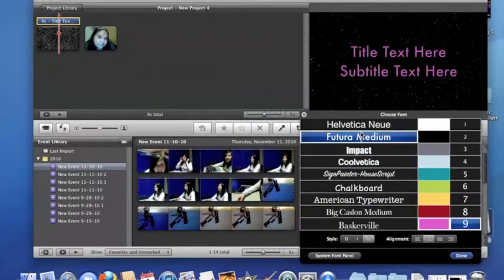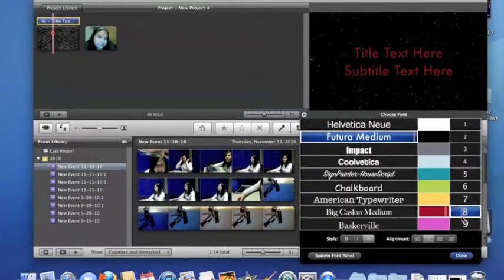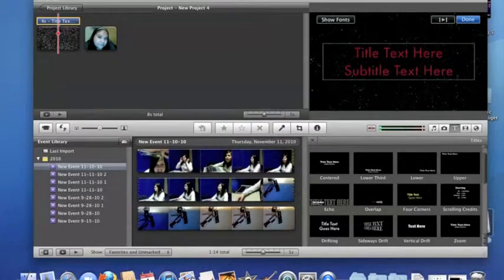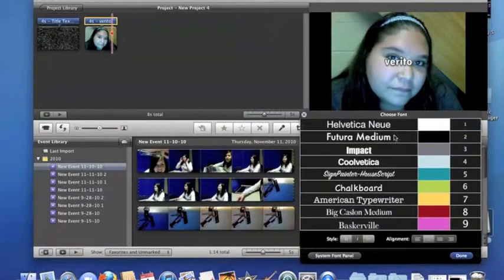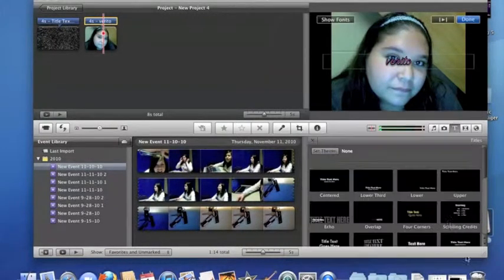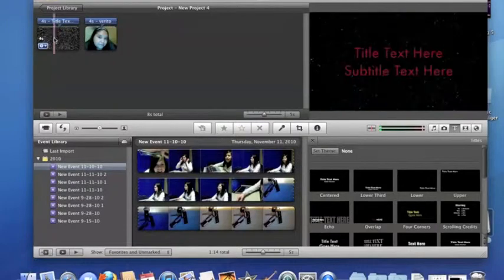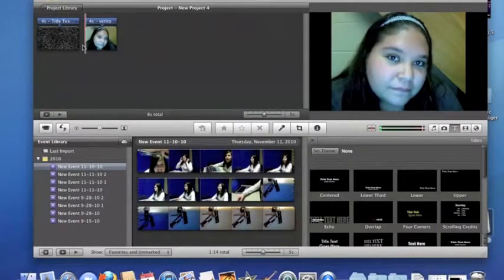MNTHS: "Tech Tips - How To Change Text In iMovie""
iMovie allows lots of customization options, even when it comes to using titles.

In this episode of "Digital Dojo: Tech Tips", Veronica demonstrates how to modify titles in a variety of ways.